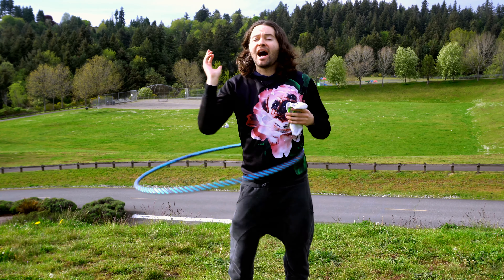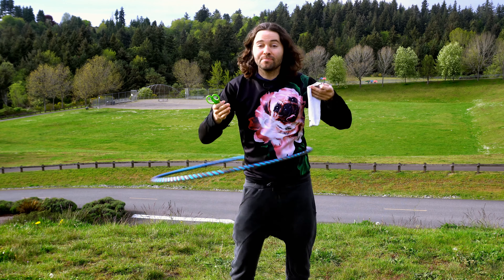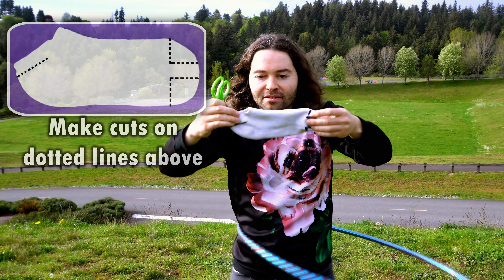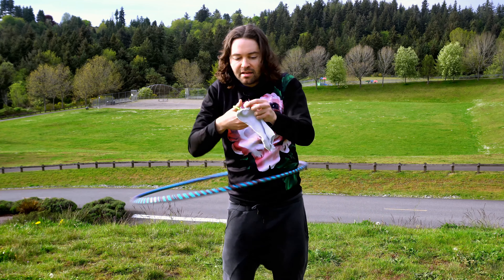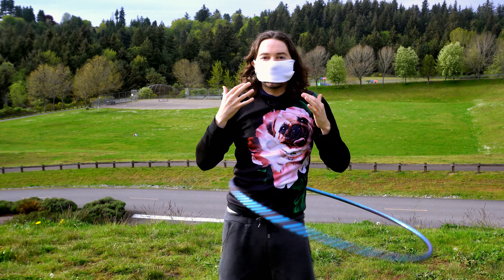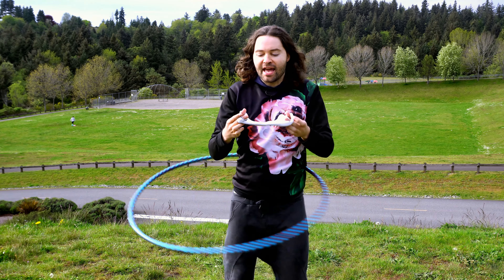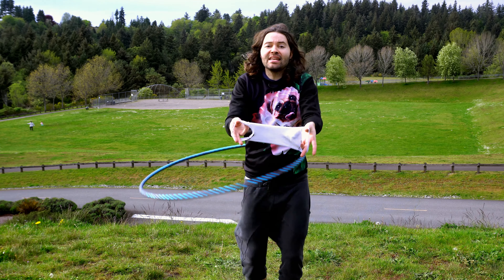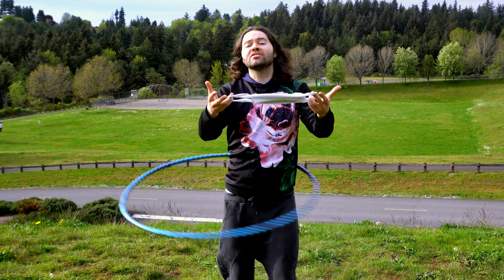Easiest Face Mask Tutorial ~ It's So Easy I Hula Hooped While Showing How To Make (DIY No Sewing)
Easiest DIY face mask to make out there and you probably have everything already in your home to make this face mask.  Literally, it's so easy to make, I hula hooped the entire time while making this mask.  All you need is a footie sock and a pair of scissors to make this DIY Face Mask.  I estimate this sock face mask could be made in less than a minute of time.  It requires no sewing machine or hand sew stitching, etc.  This mask is completely washable, as it is made from a sock cloth.  Straps feel comfortable around the ears, unlike face masks made with hair ties and rubber bands or other types of materials that can hurt while wearing.
Also, what's great about a sock mask for face is that it has a pocket, where you can stuff a paper towel filter into for extra protection.  You can also put a paper towel on your sock mask for extra support as well.
Like I was saying, this diy face mask is probably one of the easiest diy masks out there that doesn't require much time or energy at all to make.  It's a super simple and is an easy homemade mask that can be worn by kids to adults.  Easy face mask to make at home!